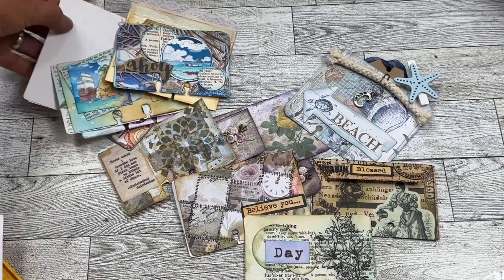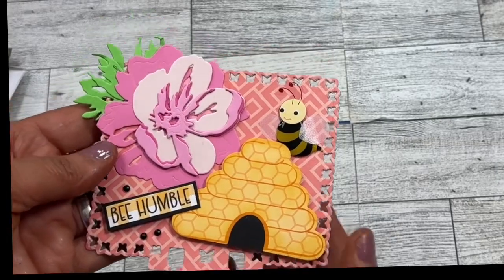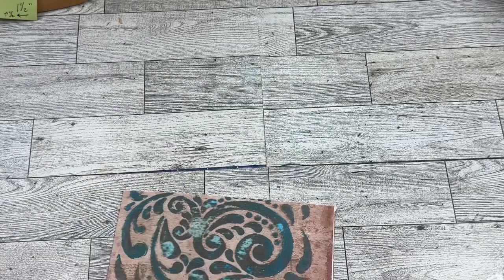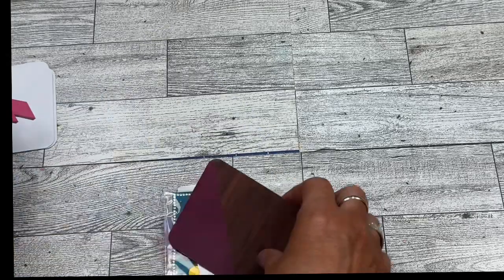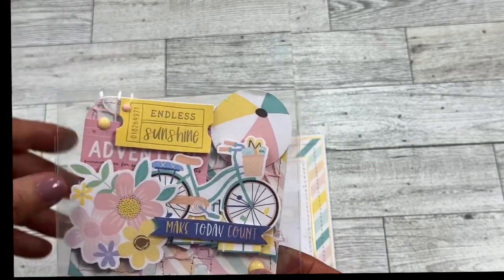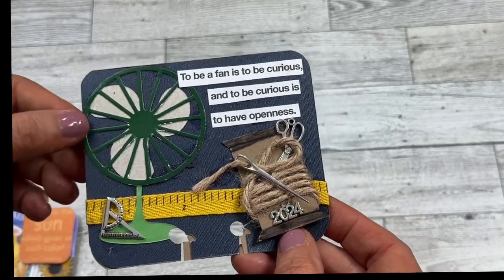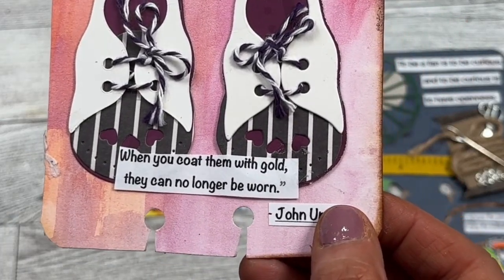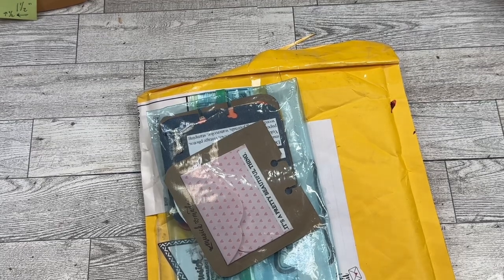More Entries Received for the Memory Dex Card Challenge June 2024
We are having fun with the  June Memory Dex Card Challenge and Giveaway.  These anmazing entries just arrived. Thank you!
You still have time to enter. See the link below for more info.
All cards must be received before the drawing on June 30th!

The free trial offers 10 download credits for one month; after the 10th download or one month, the free trial converts into an All Access Subscription of $9 per month (normally costs $29 per month)
OR you can purchase yearly for $59/year and save more money! Cancel anytime, no questions asked!

I’m also on other social media platforms